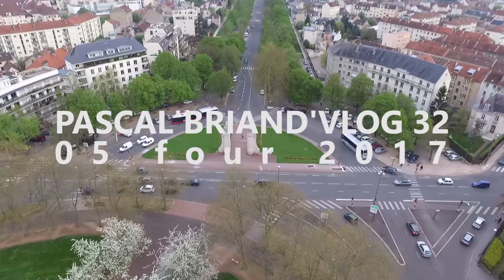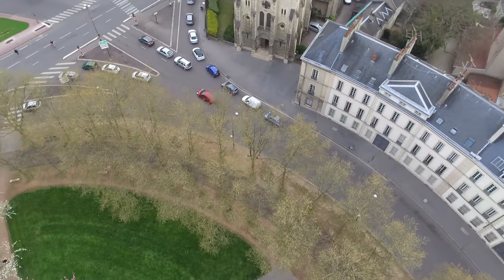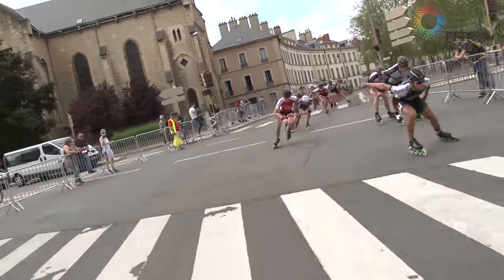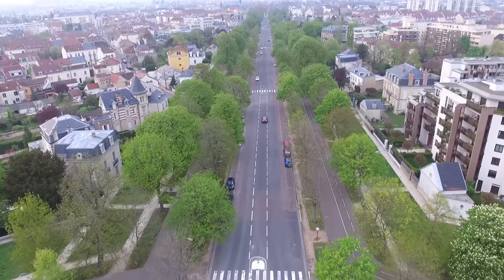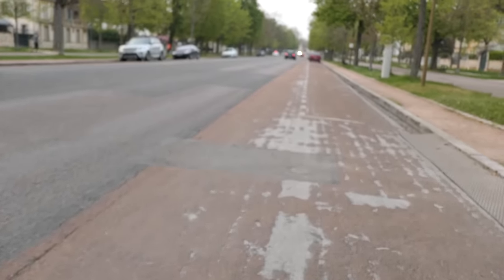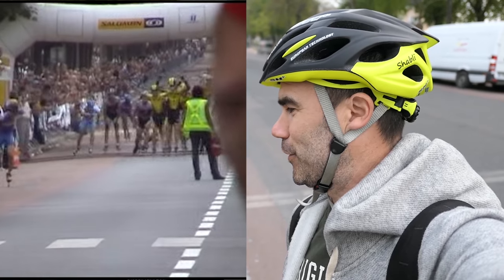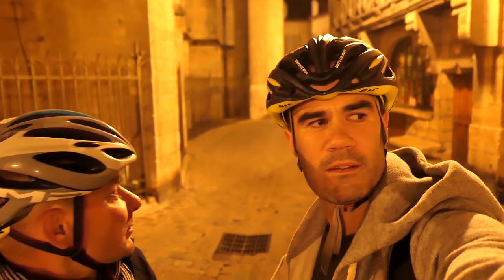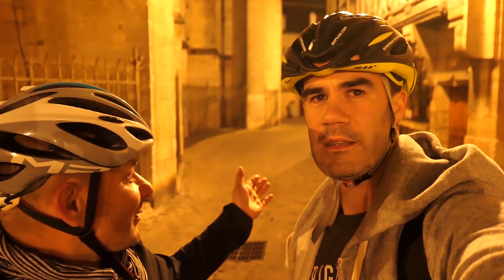Visit Dijon Roller Marathon lap (Pascal Briand Vlog 32)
Here you discover the lap in Dijon but also few nice things to do in the city. this marathon is one of the biggest in Europe and the city is great to visit...no more excuse if you come to race you also need to try the good food and check few nice places...
Remember that this marathon is perfect cause it allowed 2H15 to finish it...Compare to only 1h45 in other french marahton...so it s best french opportunity to do your marathon.